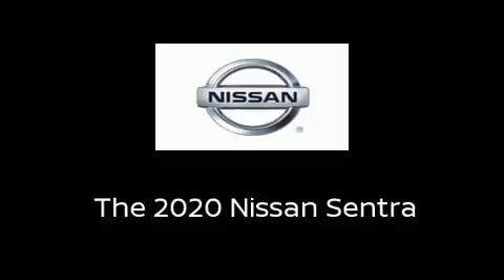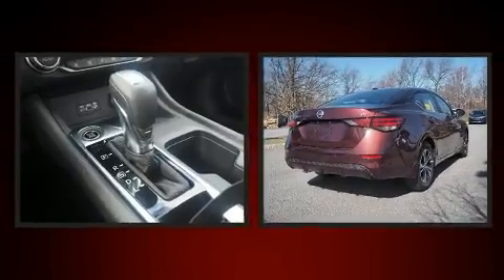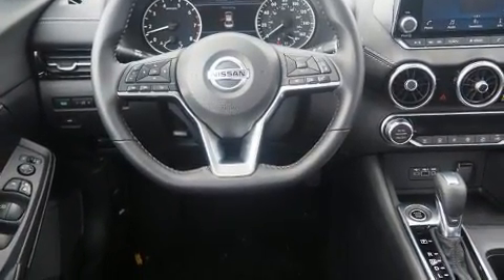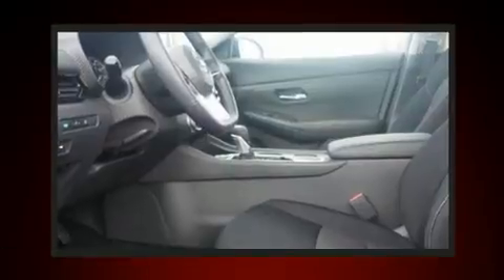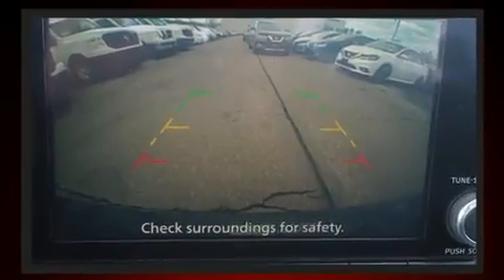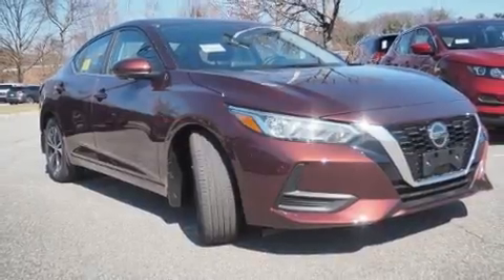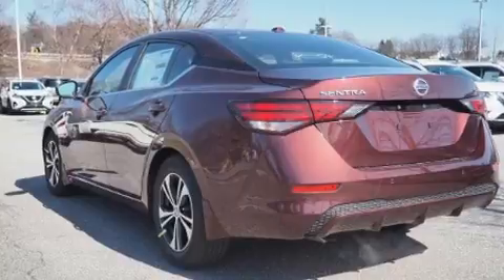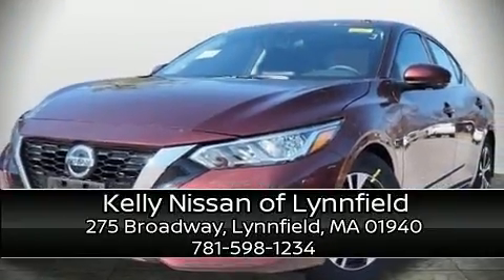2020 Nissan Sentra SV CVT in Lynnfield, MA 01940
You can expect a lot from the 2020 Nissan Sentra. This 4 door, 5 passenger sedan is ready to drive off the showroom floor! Smooth gearshifts are achieved thanks to the efficient 4 cylinder engine, and for added security, dynamic Stability Control supplements the drivetrain. Nissan prioritized fit and finish as evidenced by: delay-off headlights, variably intermittent wipers, front bucket seats, tilt steering wheel, cruise control, an overhead console, and air conditioning. Audio features include an AM/FM radio, and 6 speakers, providing excellent sound throughout the cabin. Nissan also prioritized safety and security by including: dual front impact airbags with occupant sensing airbag, front and rear side impact airbags, traction control, brake assist, ignition disabling, and 4 wheel disc brakes with ABS. This car was designed with safety in mind, allowing you to drive with even greater assurance. Our sales reps are extremely helpful & knowledgeable. They'll work with you to find the right vehicle at a price you can afford. Come on in and take a test drive!